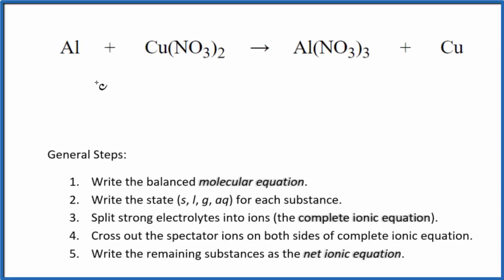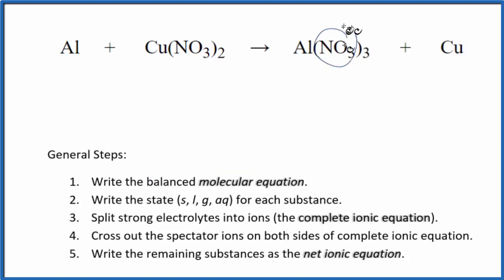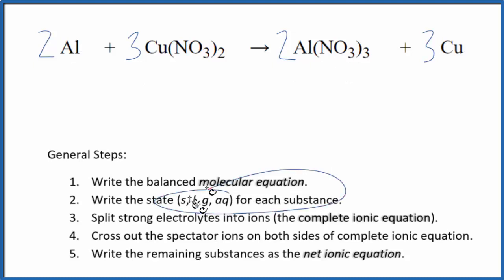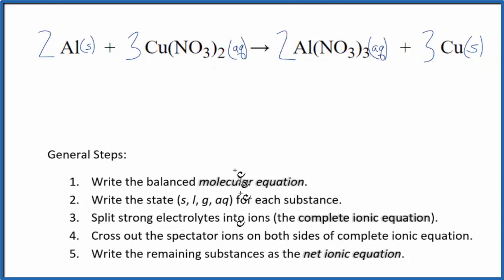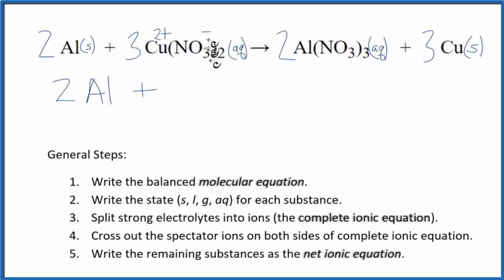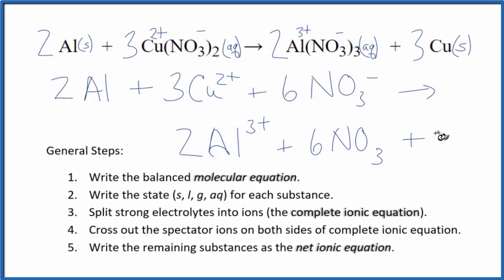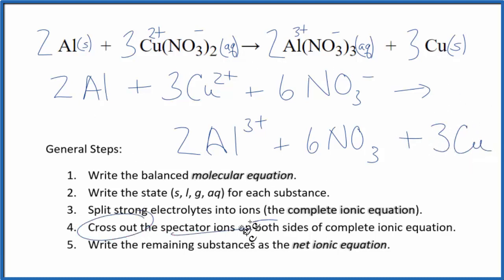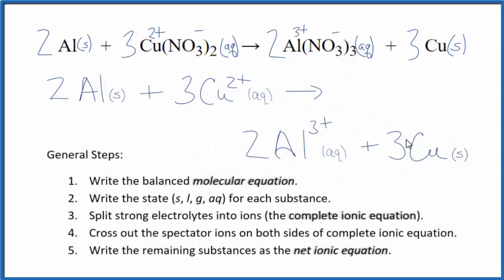How to Write the Net Ionic Equation for Al + Cu(NO3)2 = Al(NO3)3 + Cu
There are three main steps for writing the net ionic equation for Al + Cu(NO3)2 = Al(NO3)3 + Cu (Aluminum + Copper (II) nitrate). First, we balance the molecular equation.

Important Skills

More Practice

General Steps:

1. Write the balanced molecular equation.
2. Write the state (s, l, g, aq) for each substance.
3. Split soluble compounds into ions (the complete ionic equation).
4. Cross out the spectator ions on both sides of complete ionic equation.
5. Write the remaining substances as the net ionic equation.